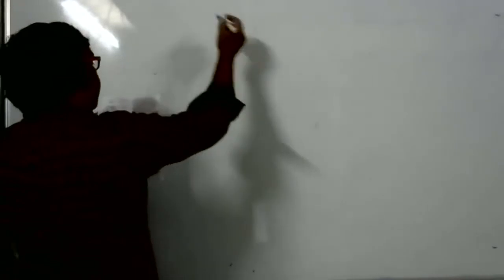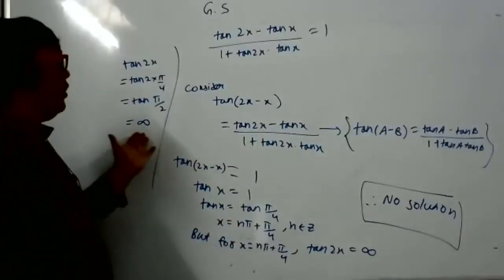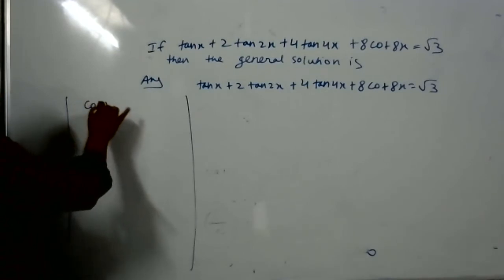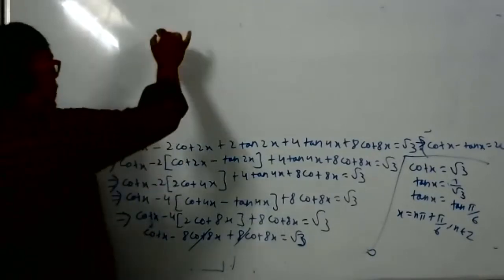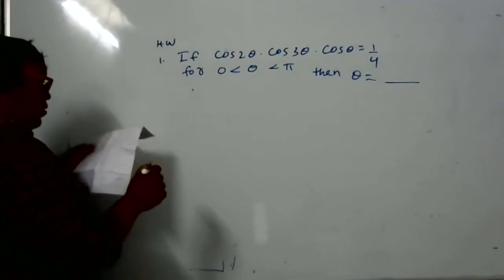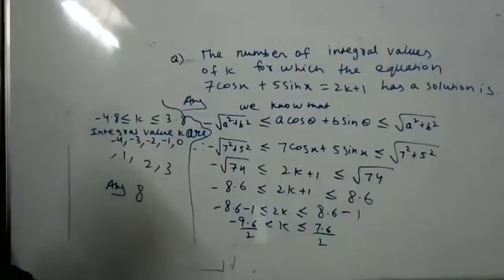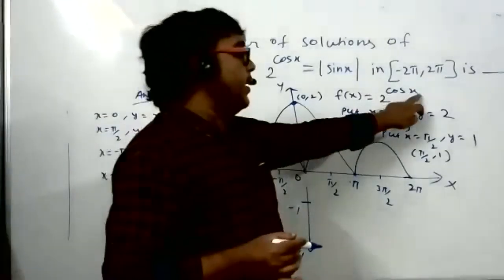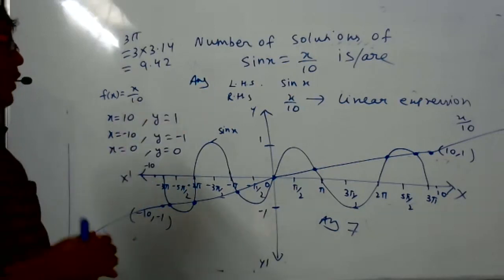11th - MATHS - TRIGONOMETRY EQUATION ( 25 JUNE )